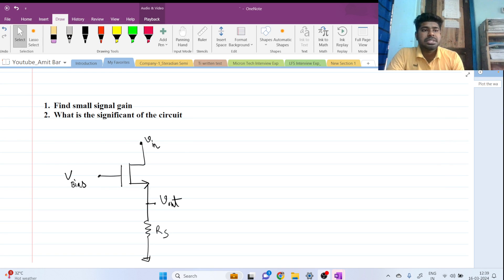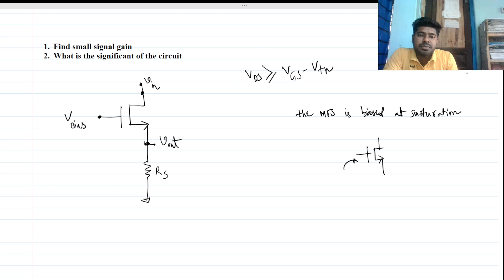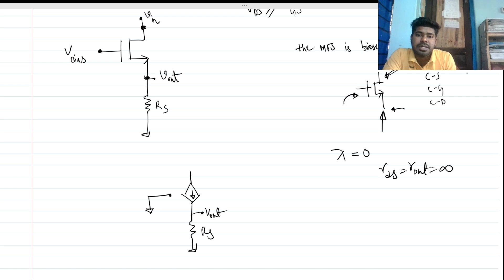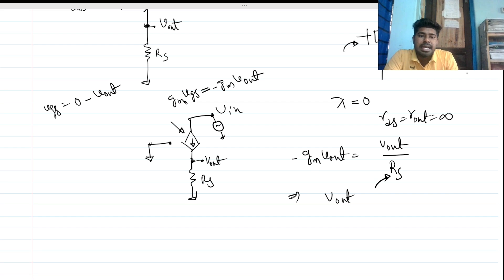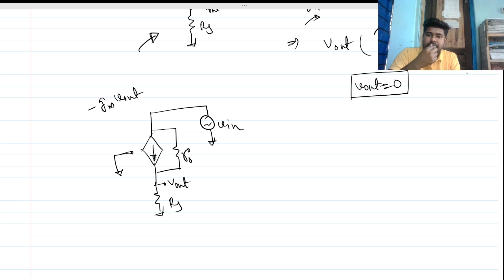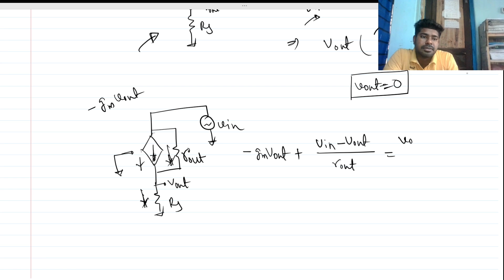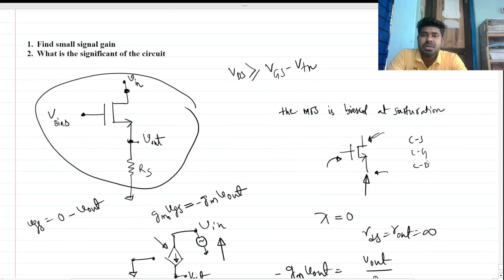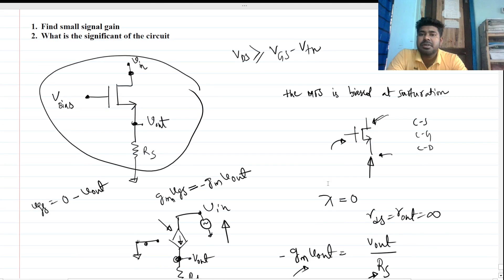Find the small signal gain_ Non conventional Circuit Analysis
not 3 port ,it is 3 node/terminal element if we neglect body terminal.You know.